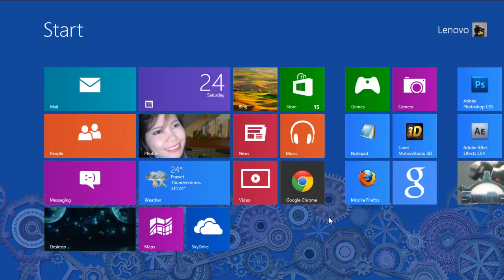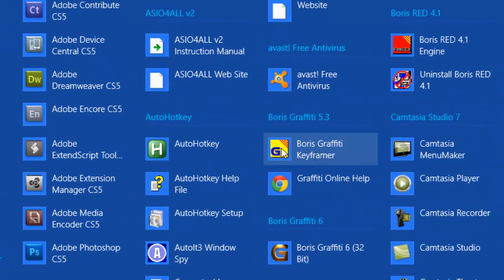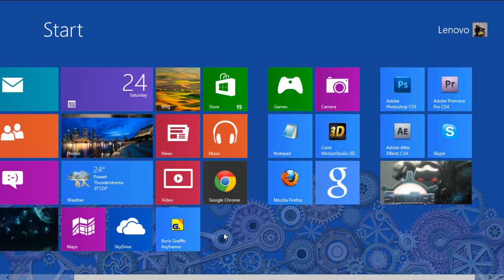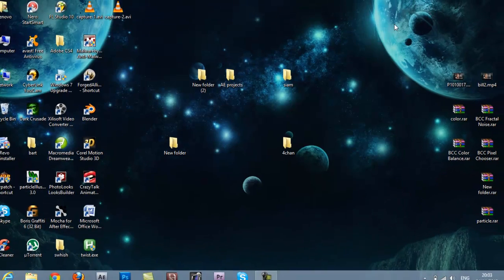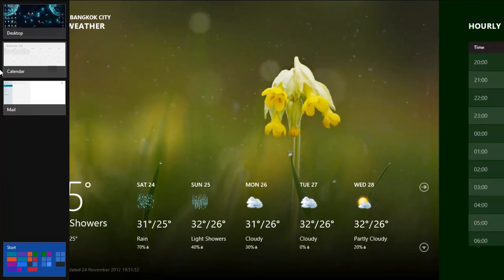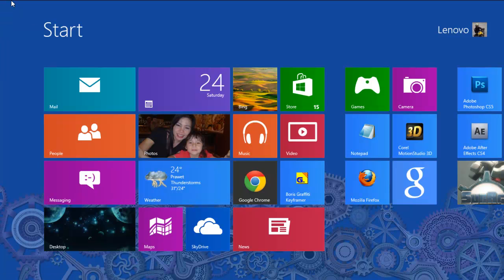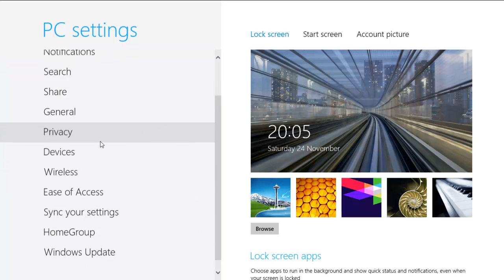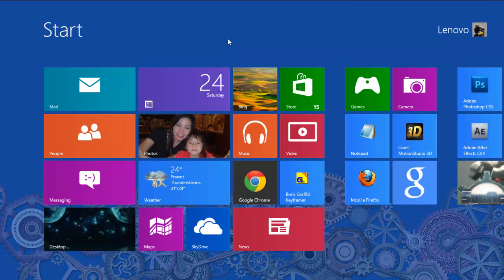Windows 8, how to use quick and easy.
Take a look before you buy windows 8. A simple demo using the new OS.